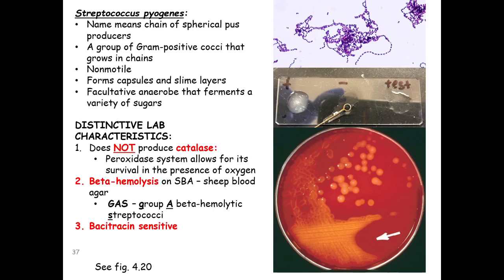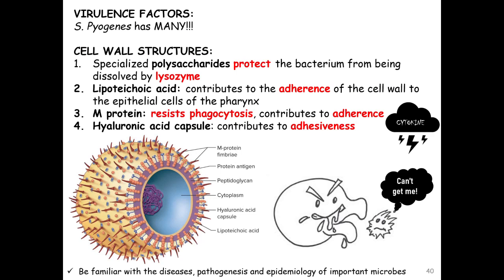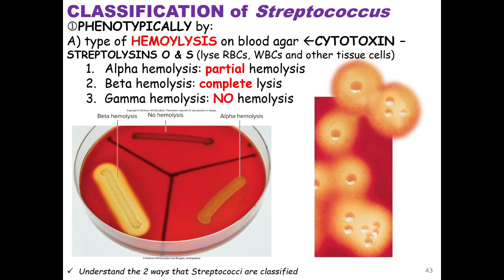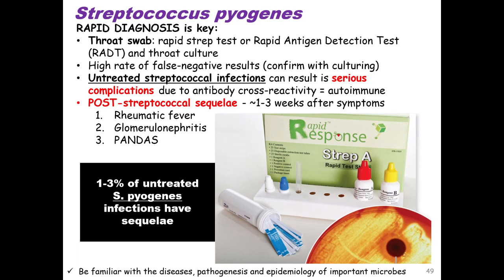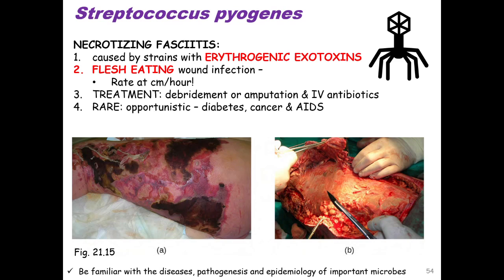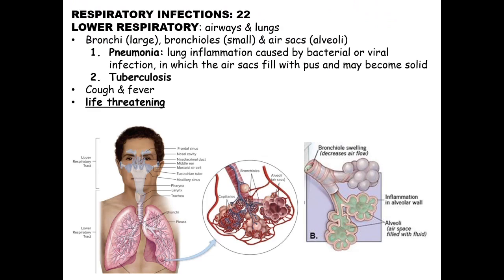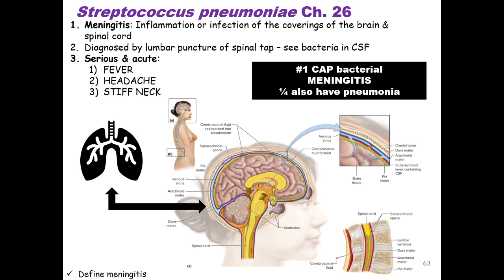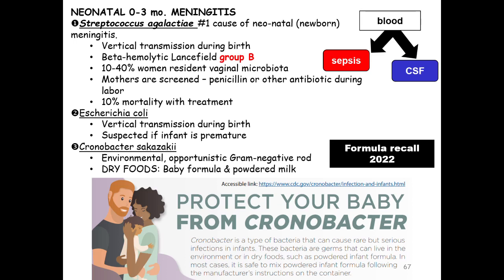Prokaryotes of Medical Importance Part 3 Streptococci